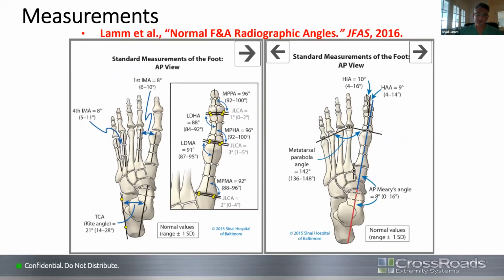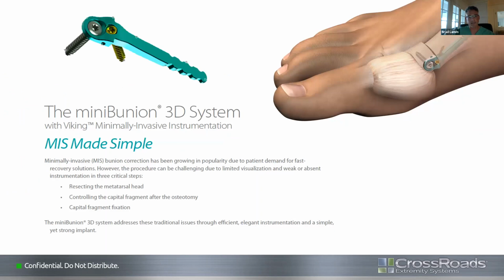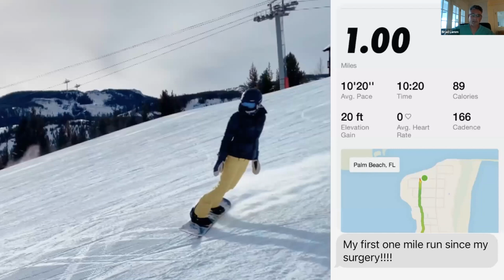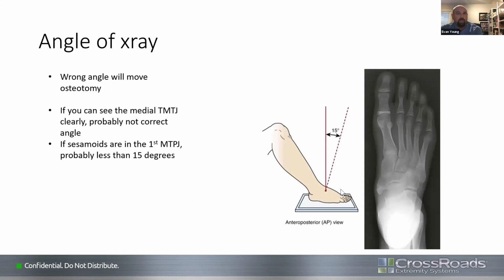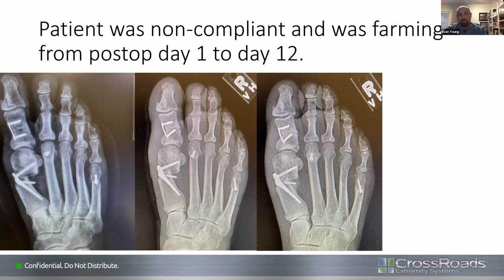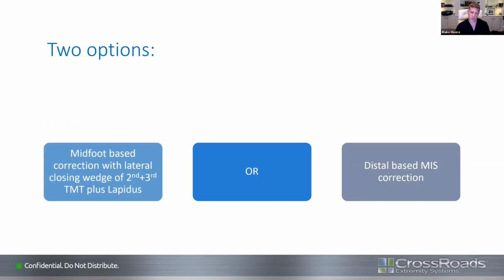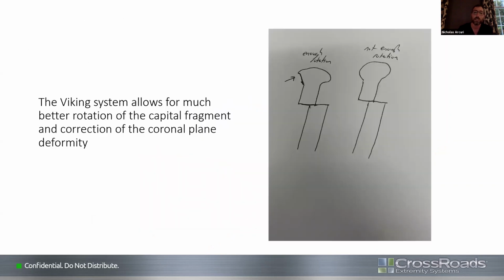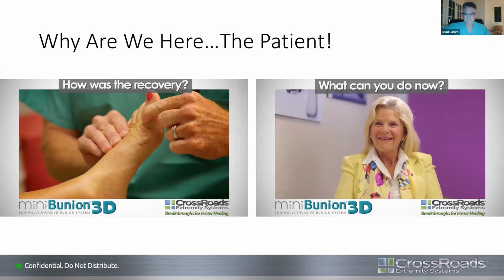miniBunion 3D FootInnovate Webinar - August 30th - Hosted By Brad Lamm, DPM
A Rapid Return to Real Life
Bunions can be painful and unsightly. One of the main reasons bunion-sufferers avoid surgery is concerns about how long they will be off their feet unable to take care of themselves or their responsibilities.

This is why CrossRoads Extremity Systems developed the miniBunion3D™ procedure; a minimally-invasive 3D bunion surgery technique to repair bunions. Unlike traditional procedures, the miniBunion3D ™ technique requires a tiny incision 2 to 4-times smaller than a standard technique and requires much less trauma to the soft-tissues surrounding the toes. This minimally-invasive technique spares the blood supply to the bones and allows a smaller scar and faster recovery.

The miniBunion3D™ scar is not only small, it is in a location that is  difficult for anyone to see. Unlike most bunion procedures where the incision is on the top of the foot, the miniBunion™ incision is on the inner side of the foot. This location results in a scar that is basically invisible during day-to-day activities.

With the miniBunion3D™ bunion surgery, your surgeon can correctly align your toe in all 3 dimensions while preserving the toe joint and preserving the surrounding soft tissue. Since the surgeon is not invading the toe joint and not fusing the joint, many patients are able to have a walking recovery.

The miniBunion3D™ System with Viking™ instruments were designed to allow a more precise metatarsal resection and give the surgeon complete control of the capital fragment for alignment and preparation. Surgeons with early access to Viking™ instruments found they drastically increased the precision and efficiency of their surgeries.